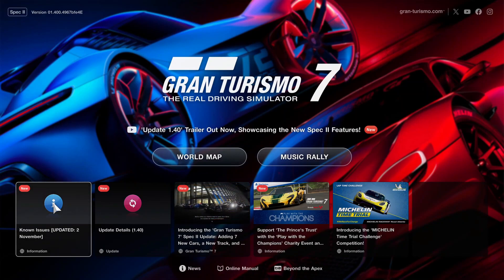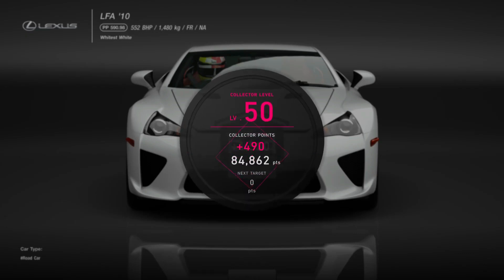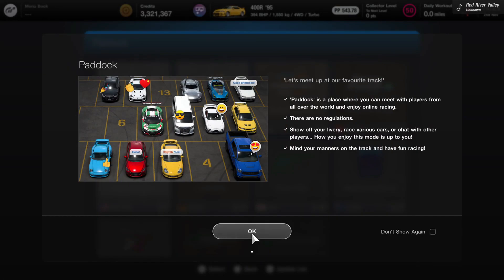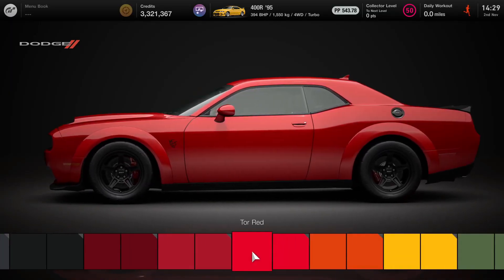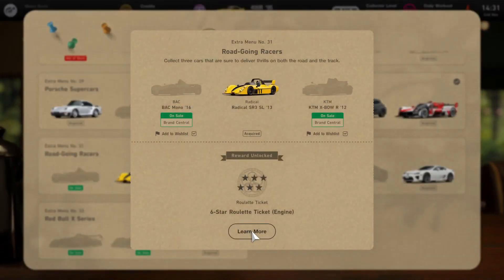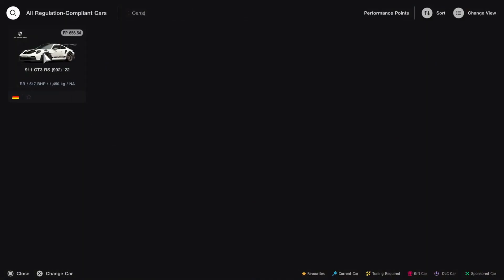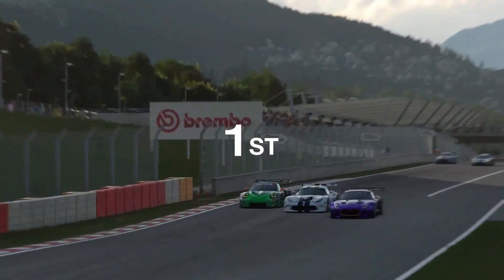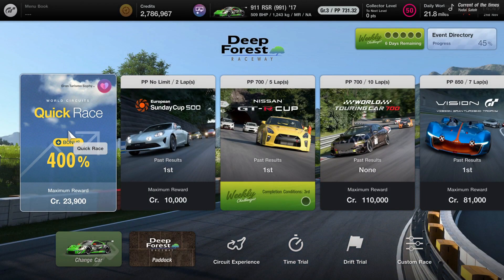THE BIGGEST UPDATE IN GRAN TURISMO HISTORY (SPEC II UPDATE)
muchas gracias